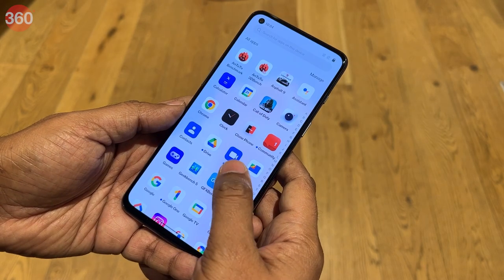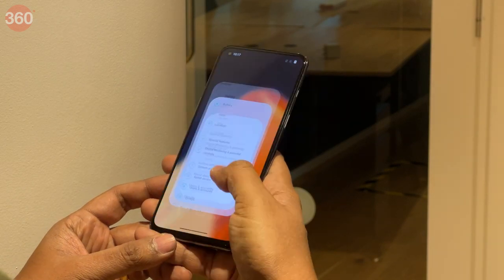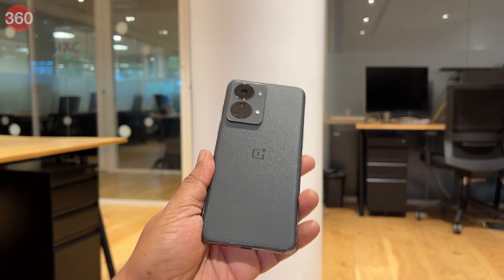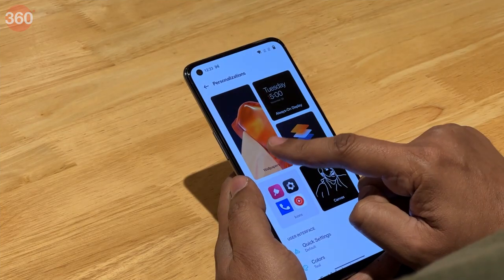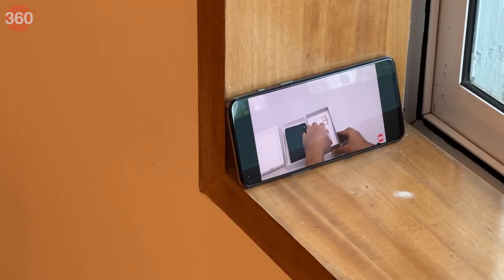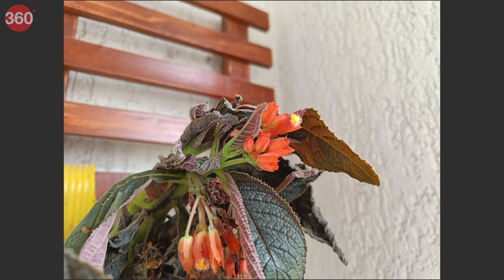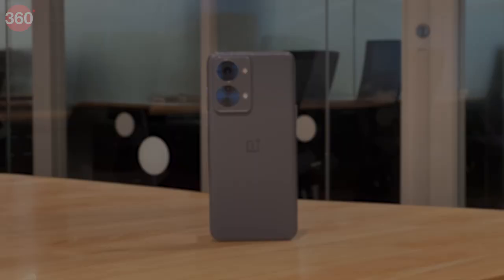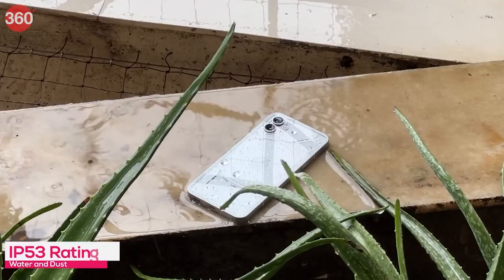OnePlus Nord 2T 5G: The Perfect Mid-Ranger?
The OnePlus Nord 2T 5G seems to have it all. An upgraded processor over the Nord 2 5G, a high-quality display, a capable primary camera with OIS, and 80W fast charging. So, is it the perfect mid-range smartphone? Or is the competition better? We take a closer look at the latest Nord smartphone from OnePlus in our review.

0:00 Introduction
0:31 PRICING
0:54 DESIGN
1:58 DISPLAY
2:38 SOFTWARE
3:12 PERFORMANCE
3:55 CAMERAS
5:18 VERDICT

Video Editor: Raj